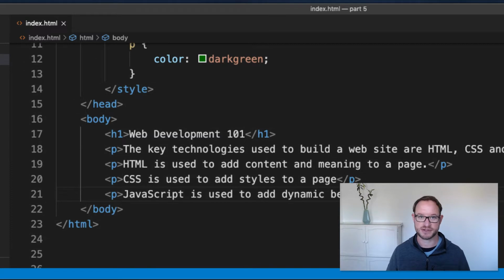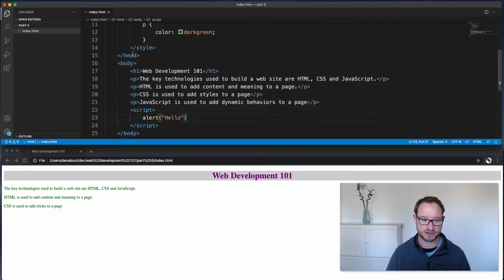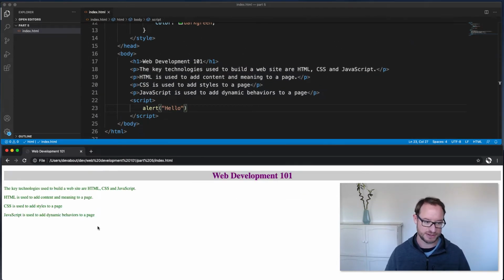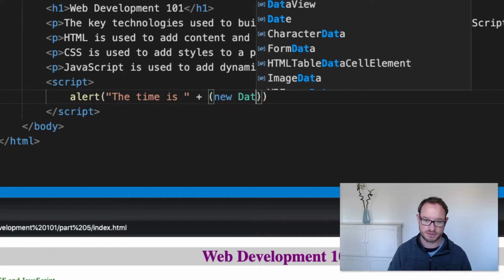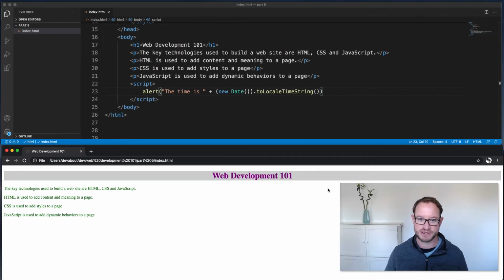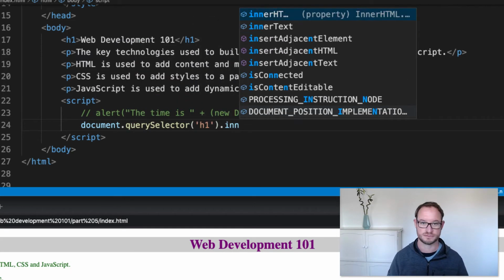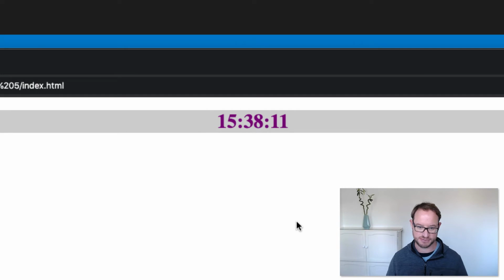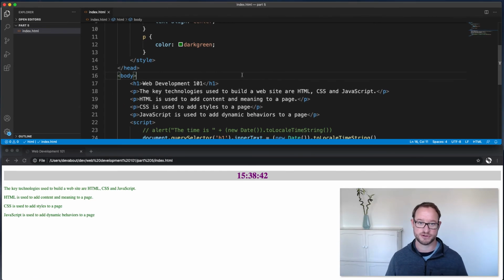#5 · JavaScript Overview · Web Development 101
This video provides a high level overview of JavaScript (JS) and its role in a web page. JS is contrasted to HTML and CSS.

Photo Credits
Thanks postcard and latte
Hanny Naibaho